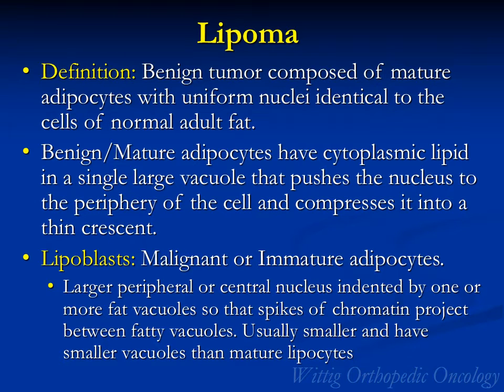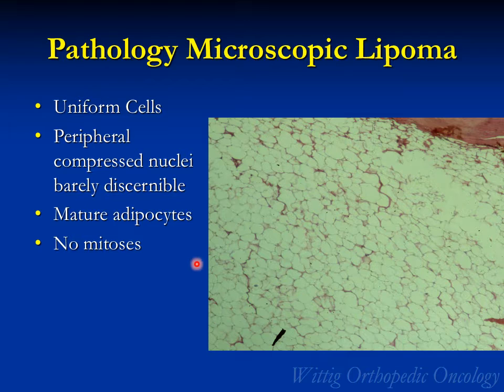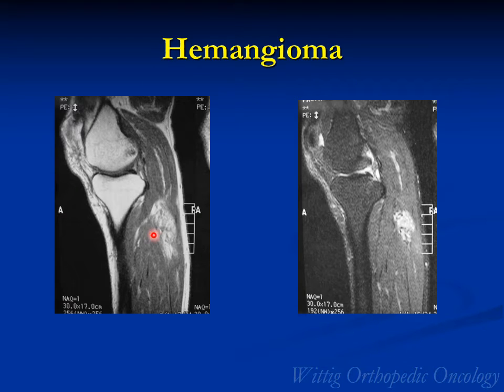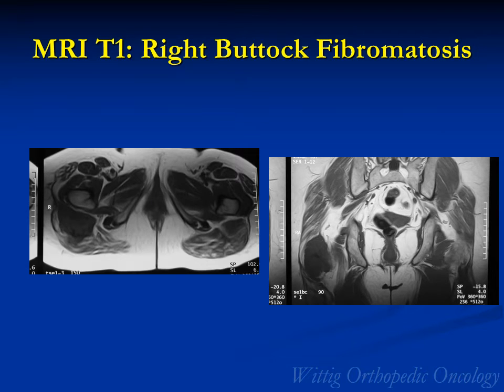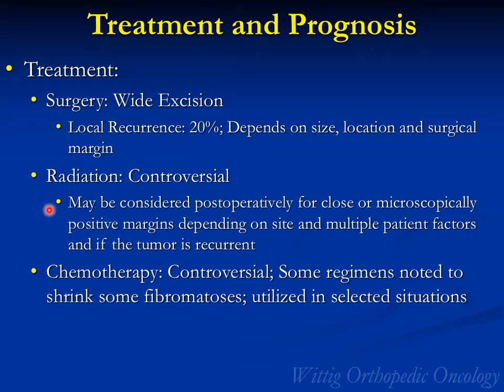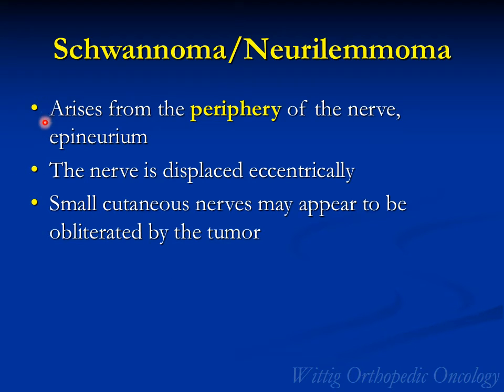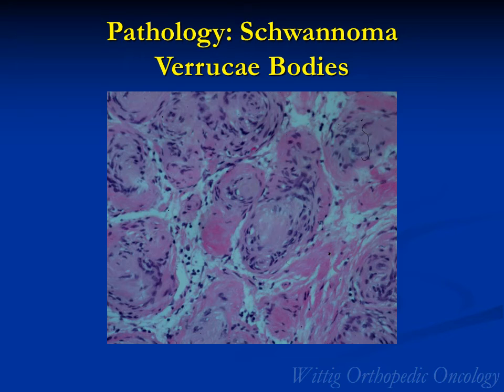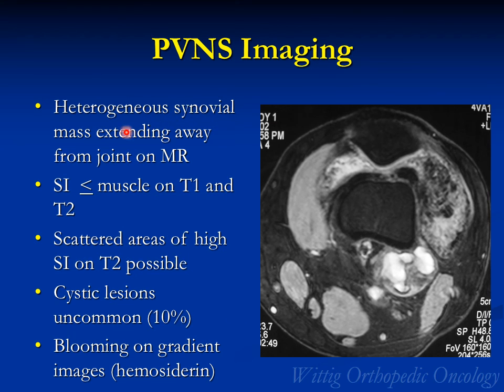Orthopedic Oncology and Pathology Course - Benign Soft Tissue Tumors (Lipoma, etc) - Lecture 9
This lecture describes the clinical, radiographical, and pathological features of benign soft tissue tumors such as Lipoma, Hemangioma, Fibromatosis Myxoma, Schwannoma, and Giant Cell Tumor of Tendon Sheath (Pigmented Villonodular Synovitis)

This is part of a lecture series on Radiology, Pathology, and Treatment of Musculoskeletal Tumors.

James C. Wittig, MD is an Orthopedic Oncologist and Sarcoma Surgeon who specializes in Limb Sparing Surgery for pediatric and adult bone and soft tissue sarcomas. He also performs surgery for benign bone and soft tissue tumors, pathological fractures, and metastatic cancers. Dr. Wittig regularly teaches orthopedic surgery residents about the radiological and pathological diagnosis and treatment of musculoskeletal tumors. In 2007, Dr. Wittig won Teacher of the Year award for outstanding leadership, guidance and selfless dedication to the Residents of the NYU Hospital for Joint Diseases Department of Orthopedic Surgery. Dr. Wittig has recently been named one of the top 13 Orthopedic Oncologists in the United States. He has also been featured in Castle Connolly and New York Magazine as one of the Best Orthopedic Oncologists in the New York area and United States.